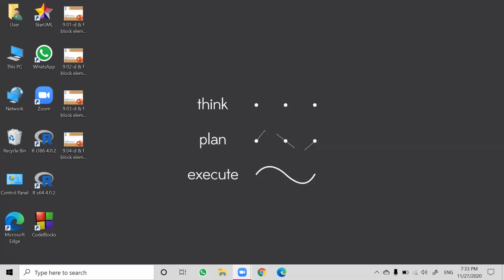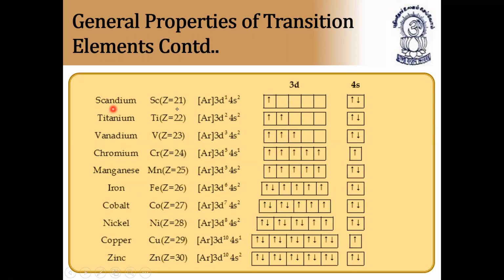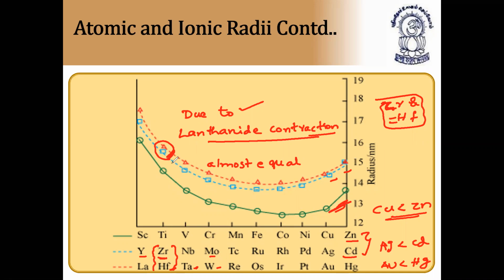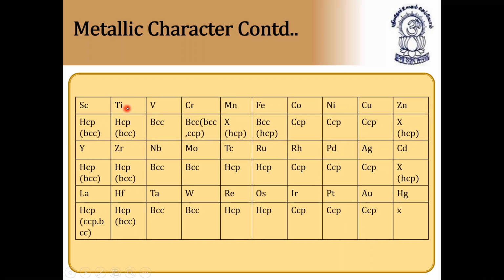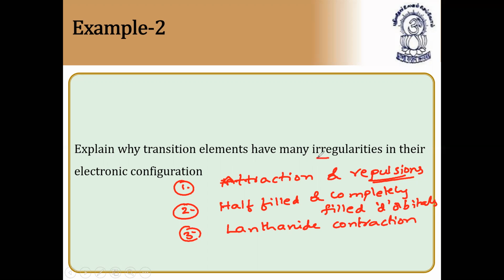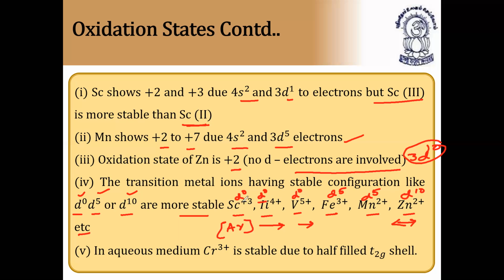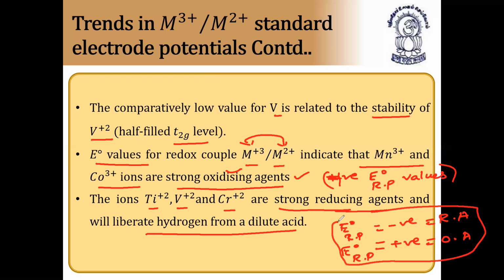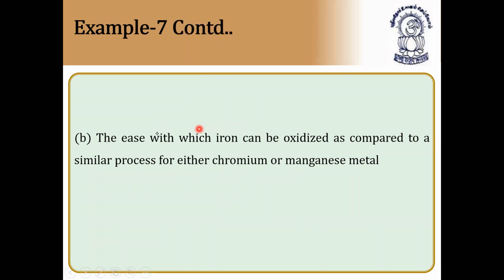NEET & IIT-JEE | CHEMISTRY | D & F BLOCK ELEMENTS | LECTURE 1